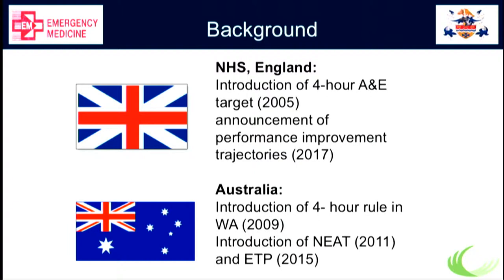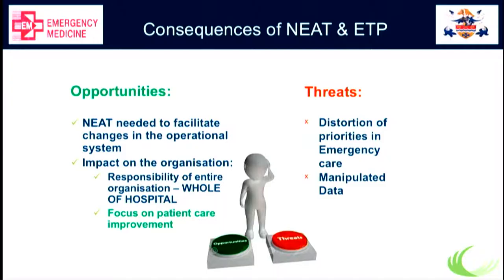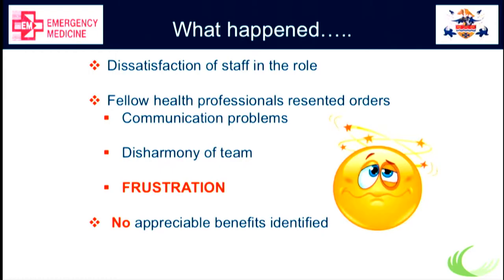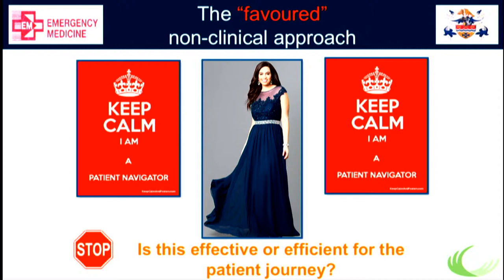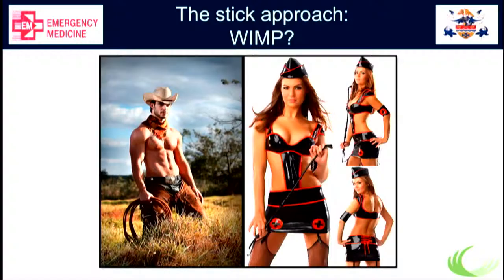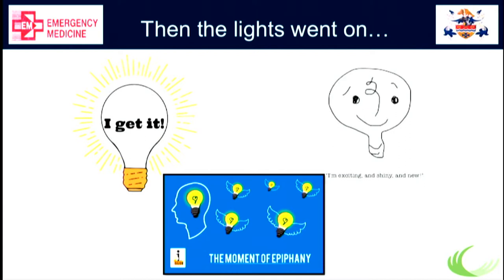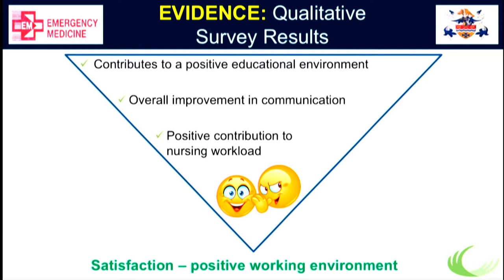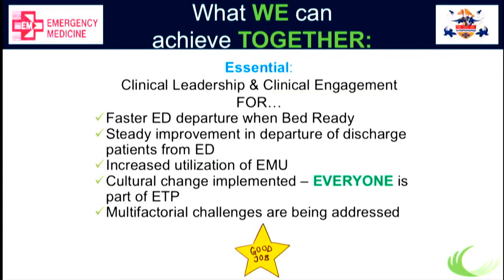DAY THREE Martin Ward OCT 13 2017 Remodelling of the Nurse Navigator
See who else was presenting...

Martin Ward   OCT 13 2017 Remodelling of the Nurse Navigator